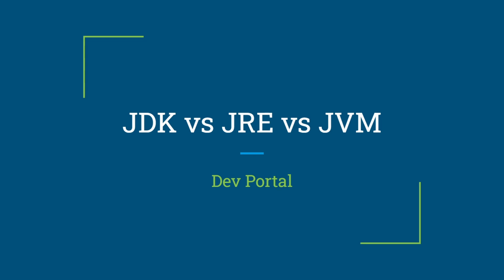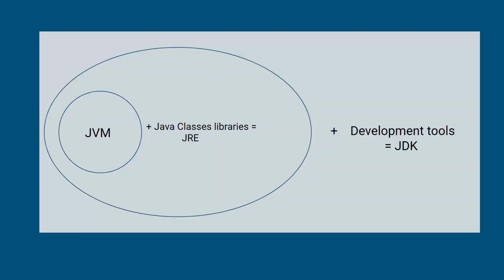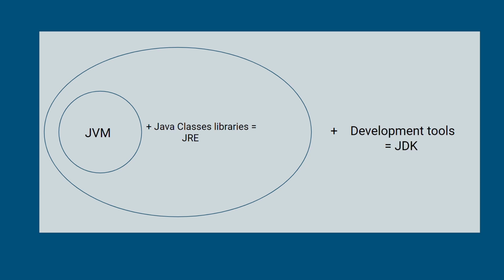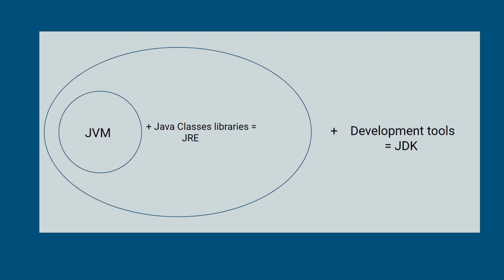JDK vs JRE vs JVM: Essential Java Concepts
Welcome back to my Java tutorial series! In this video, we'll explore the critical differences between JDK, JRE, and JVM. Whether you're a beginner or a seasoned Java developer, understanding these components is essential for mastering Java programming.

🔍 In this lecture, you'll learn:
1. JVM (Java Virtual Machine)
Purpose: The JVM is responsible for running Java bytecode.
Functionality: It provides a runtime environment to execute Java applications.

2. JRE (Java Runtime Environment)
Purpose: The JRE provides the libraries, Java Virtual Machine (JVM), and other components necessary to run applications written in Java.
Functionality: It is the implementation of the JVM that allows you to run Java applications.

3. JDK (Java Development Kit)
Purpose: The JDK is a full-featured software development kit used to develop Java applications.
Functionality: It provides the tools needed to develop Java applications, including the JRE for running applications.

A software company develops a Java-based application.
1. Developers in the company use the JDK to write and compile the code.
2. Once developed, the application is tested using the JVM.
3. The final product is distributed to customers with instructions to install the JRE to run the application.

Summary:
* JDK is required for Java development (writing and compiling code).
* JRE is needed only for running Java applications.
* JVM is the core component within both JDK and JRE, enabling the execution of Java bytecode.

Your support helps me create more content for you! 🙌